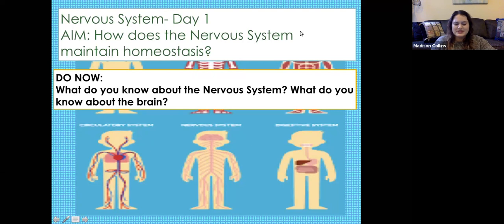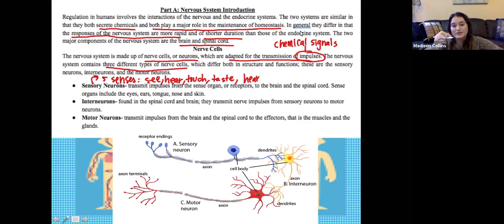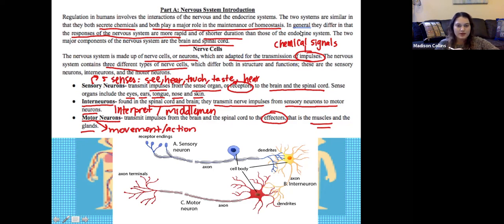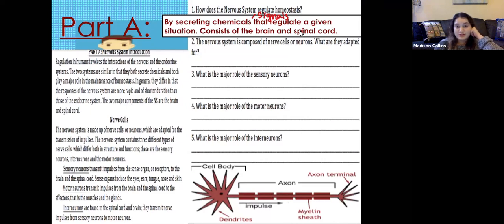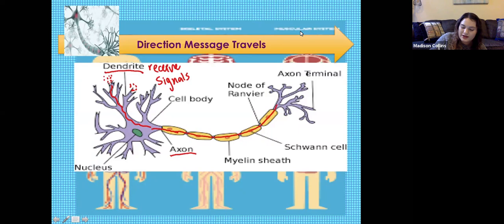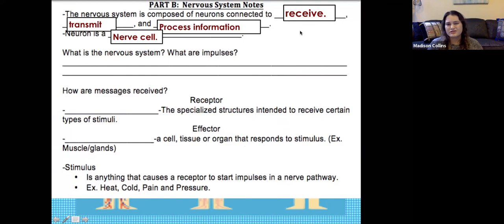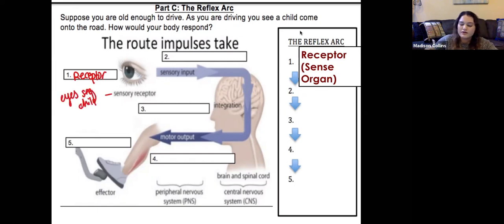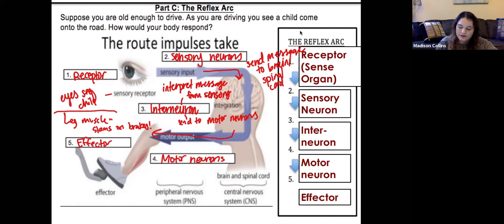Nervous System Day 1 Video